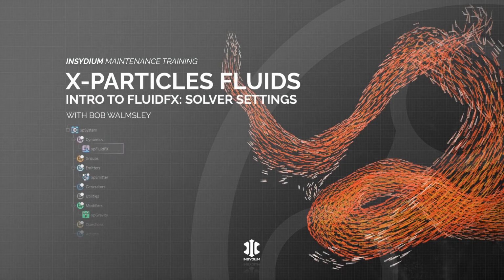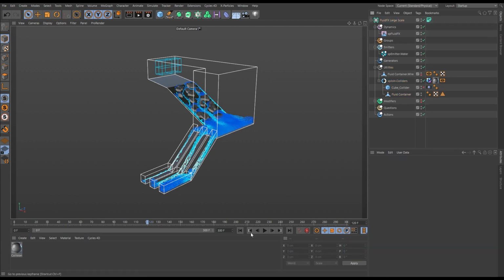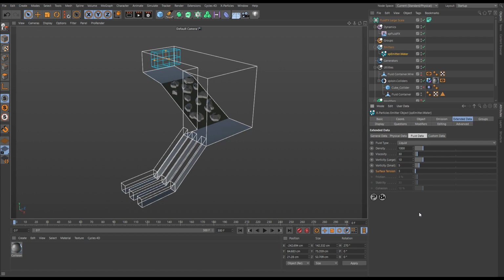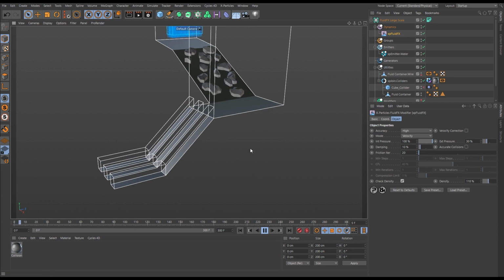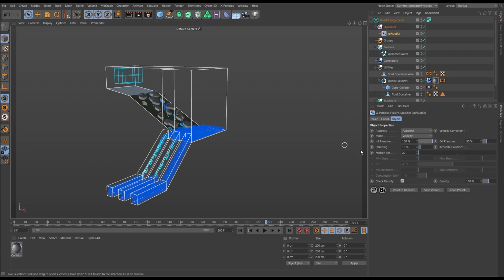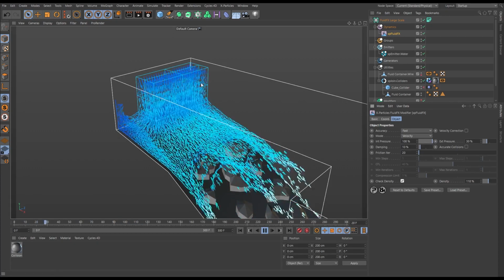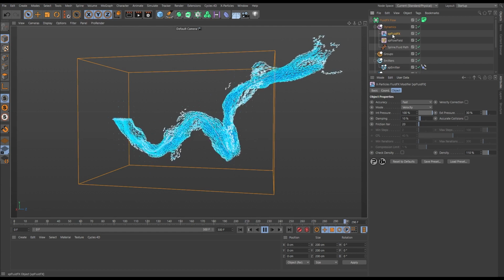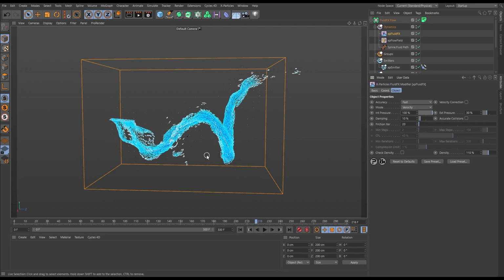Intro to FluidFX Solver Settings